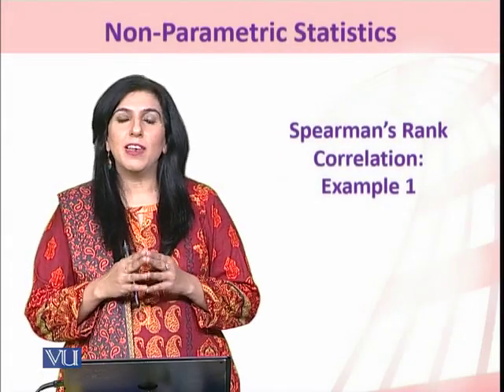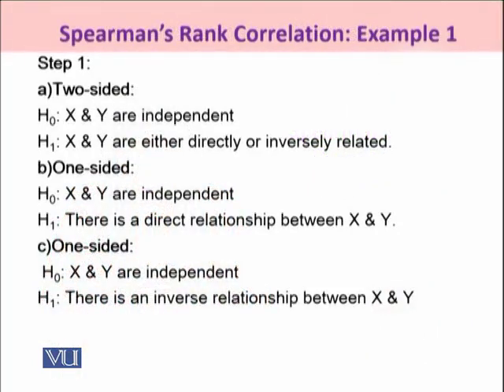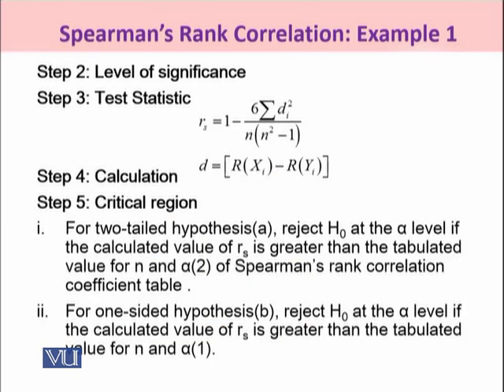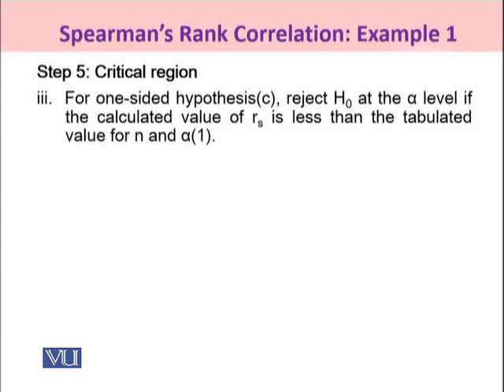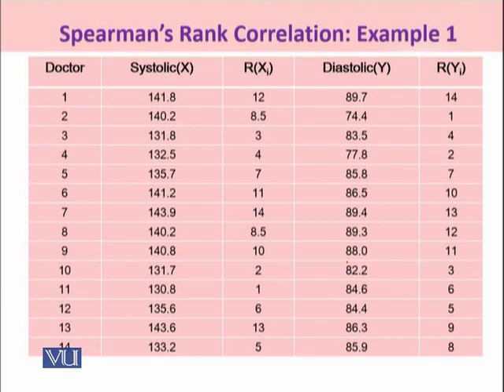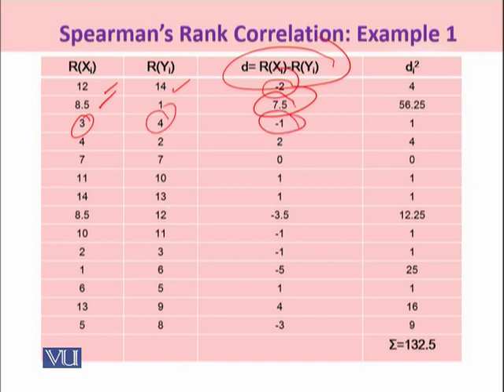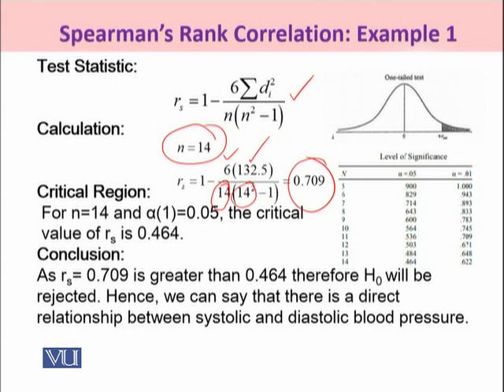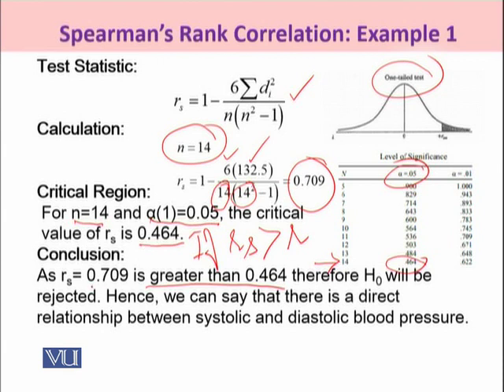STA644_Topic154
STA644_154
Spearman's Rank Correlation:Example 1